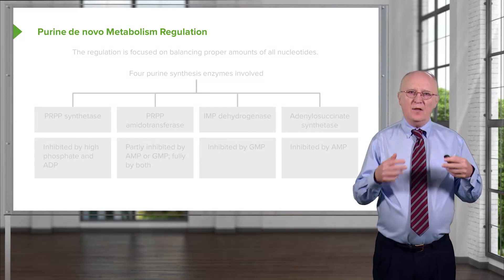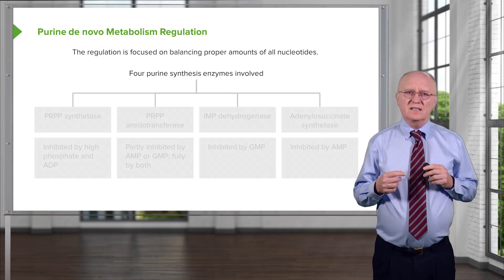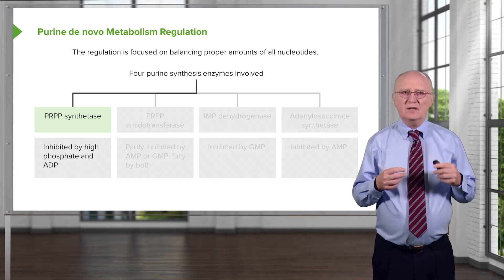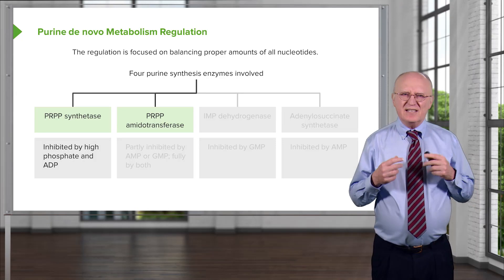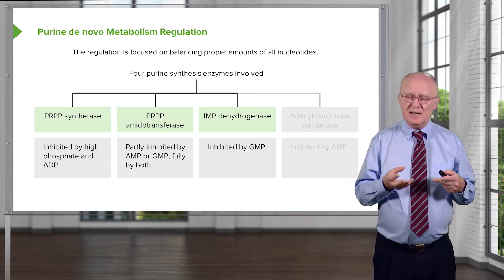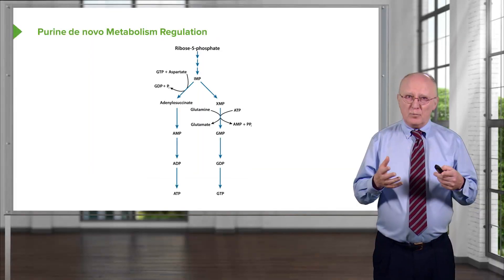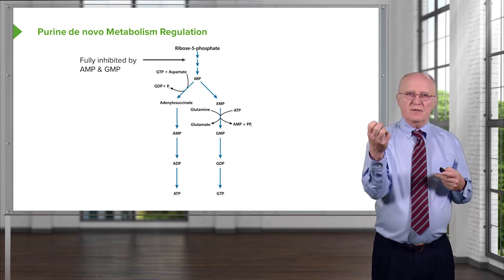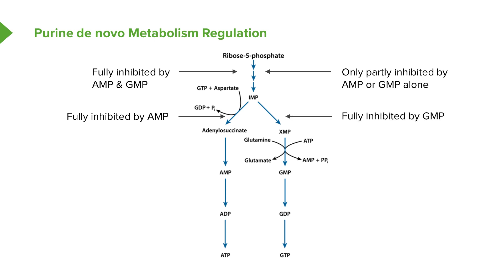Purine de novo Metabolism Regulation – Biochemistry | Lecturio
This video “Purine de novo Metabolism Regulation ” is part of the Lecturio course “Biochemistry” ► WATCH the complete course

► LEARN ABOUT:
- Purine de novo Metabolism Regulation
- Focus of the regulation
- Four purine synthesis enzymes
1. PRPP synthetase
2. PRPP amidotransferase
3. IMP dehydrogenase
4. Adenylosuccinate synthetase

► LECTURIO is your single-point resource for medical school:
Study for your classes, USMLE Step 1, USMLE Step 2, MCAT or MBBS with video lectures by world-class professors, recall & USMLE-style questions and textbook articles. Create your free account now

► READ TEXTBOOK ARTICLES related to this video:
Nucleotide Metabolism – Purines and Pyrimidines